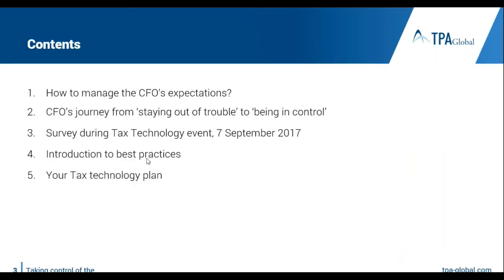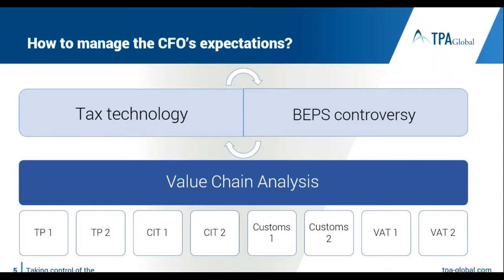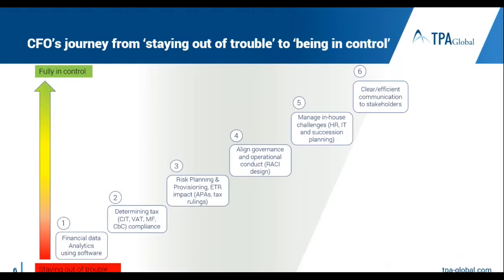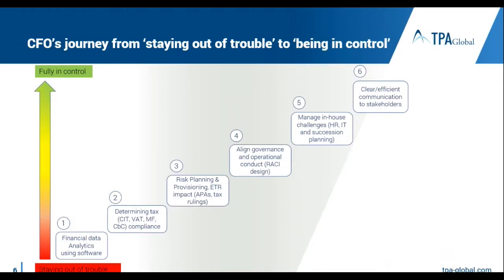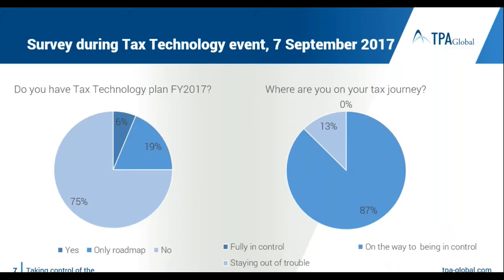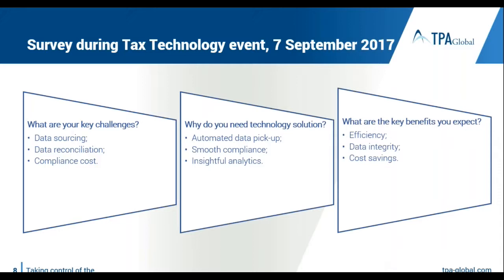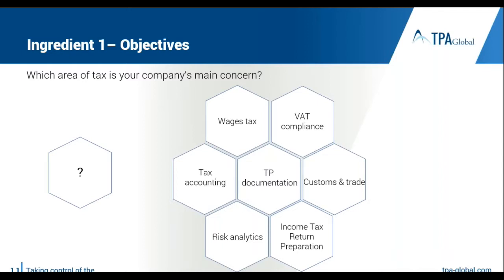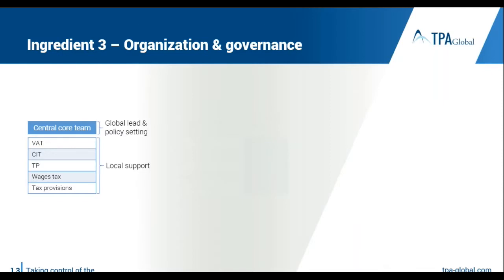"Your Tax Technology plan"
In the post-BEPS era, a surge in the number of deadlines to meet has led to an increase in the compliance burden. This, coupled with escalating disputes in numerous locations across the globe, leaves limited opportunities for cost savings and tax optimization. In this light, many CFOs have indicated to TPA Global that they need to be on a path from ‘staying out of trouble’ to ‘being in control’.

With this background in mind, it is crucial to increase efficiency of your organization through standardization and harmonization of processes, workflows and people. This can be efficiently executed only by automation through application of software solutions or by getting an “ERP on tax” fully implemented. However, depending on the business configurations, in-house organizational set-up, internal governance and compliance requirements, the applicable software solutions will vary considerably from one organization to the next.
So, what is your tax technology plan for FY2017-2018?

Our webinar will assist you in delivering a ‘being in control’ statement and getting started with your tax technology plan catered specifically to the requirements of your organization and people.

During the webinar, the following topics will be covered:

- How to get your in-house organization and governance set-up BEPS-ready
- How to create and implement your tax technology plan
- How to choose the most suitable tax technology solution

Speakers
- Avisha Sood, Associate, TPA Global, The Netherlands
- Maria Grigoryeva, Associate, TPA Global, The Netherlands